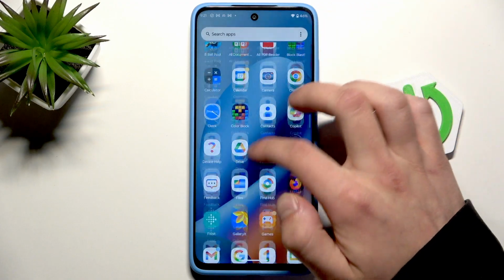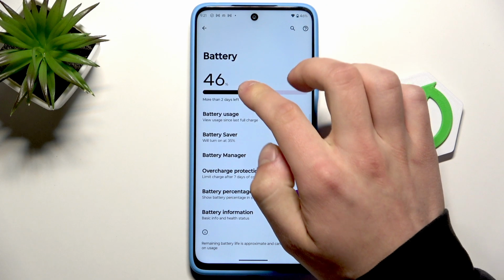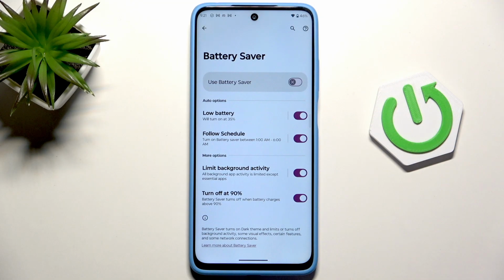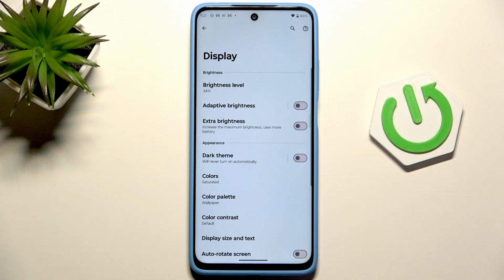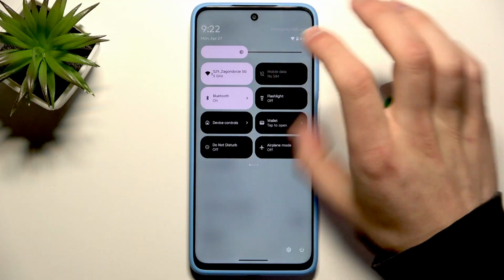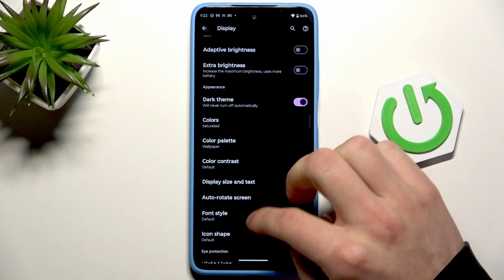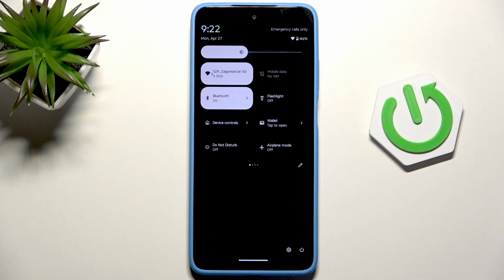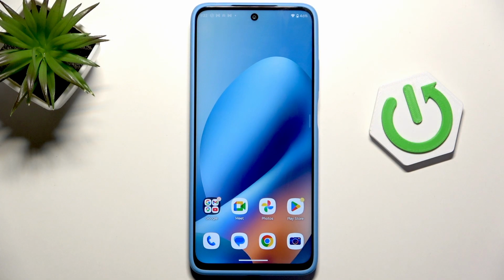MOTOROLA Moto G17 Power – How to Fix Battery Drain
In this short video I'll show you clear, fast steps to fix battery drain on the MOTOROLA Moto G17 Power. You’ll learn how to check battery usage in Settings, enable Battery Saver, lower screen brightness or use Adaptive Brightness, turn on Dark Theme, shorten Screen Timeout, disable unused radios like Wi‑Fi and Bluetooth, and close background apps to extend battery life. These simple tweaks can make a noticeable difference for daily use and give you longer screen-on time without special apps or root access.

How to fix battery drain on MOTOROLA Moto G17 Power?
How to enable Battery Saver on MOTOROLA Moto G17 Power?
How to improve battery life on MOTOROLA Moto G17 Power?

0:00 Intro – What we’ll fix
0:07 Open Settings
0:15 Battery settings & check battery usage
0:28 Battery Saver options
0:39 Display – reduce brightness & enable Dark Theme
0:58 Set Screen Timeout to 1 minute
1:15 Disable unused features (Wi‑Fi, Bluetooth) & close background apps
1:30 Wrap up & tips